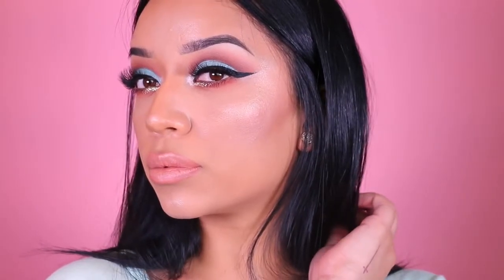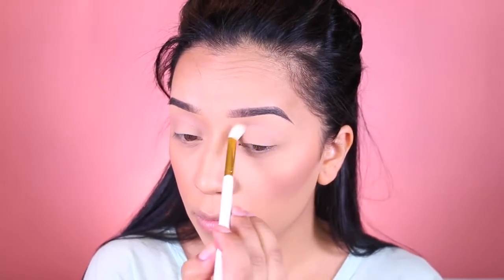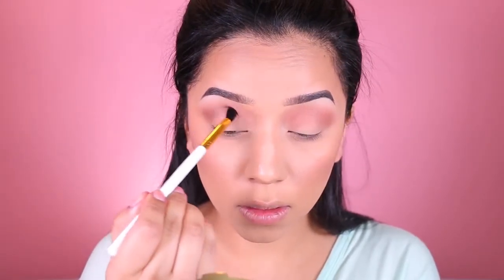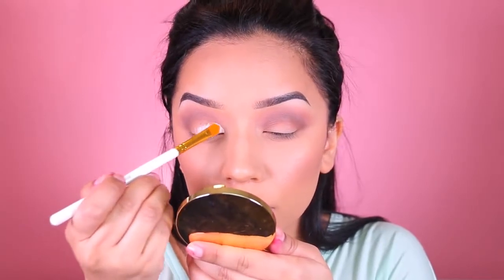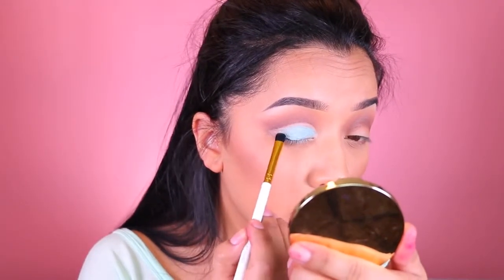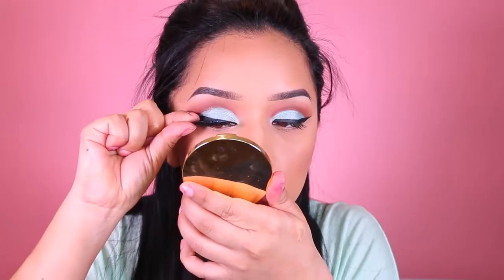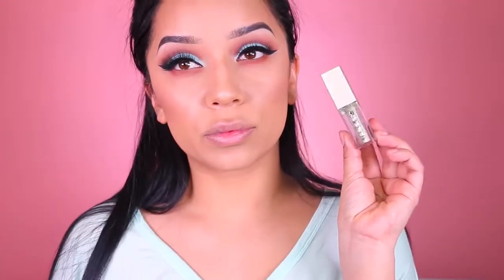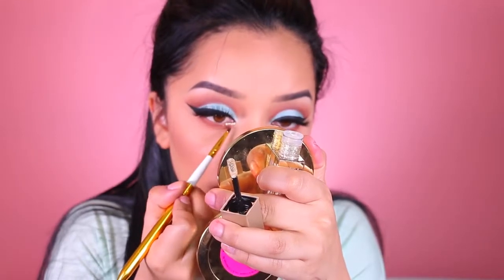Makeup Collection - Spring Makeup Look with Glitter | Oh!MGlashes